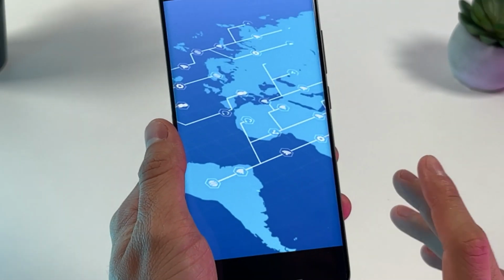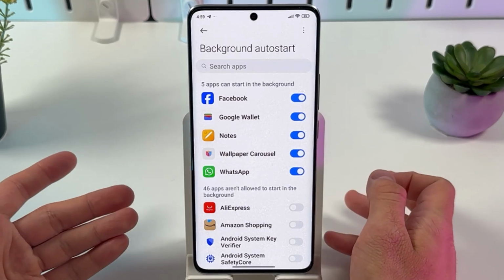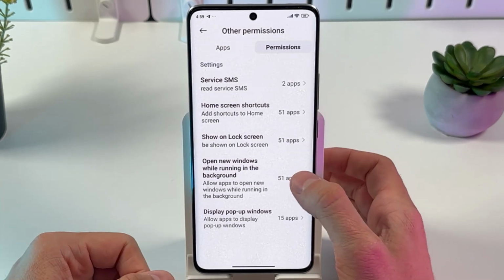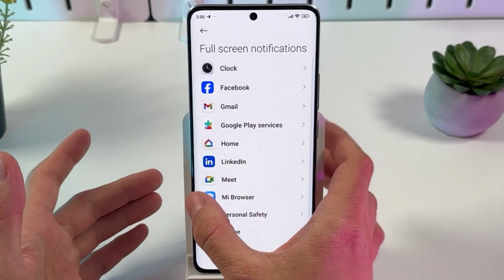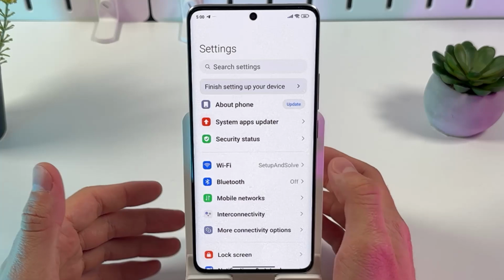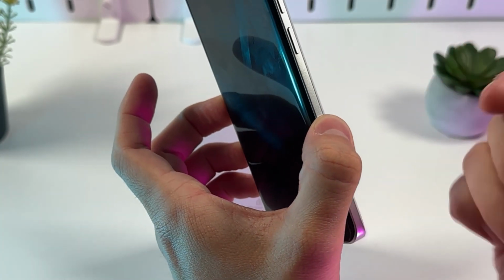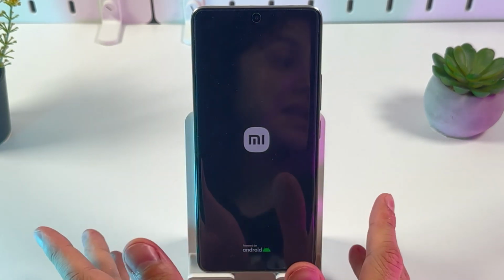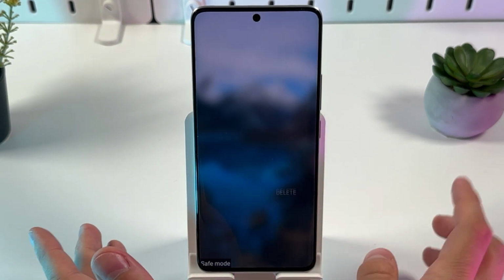Remove Malicious Apps Auto-Opening Chrome (100% WORK)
Ever find yourself frustrated when Chrome on your Android keeps opening unexpectedly? 🤔 It could be the work of hidden malicious apps! In today's tutorial, I show you essential methods to identify and remove these intrusive apps effectively. From exploring unfamiliar apps in your settings, turning off certain features that aid these apps, to cleansing Chrome’s cache, I cover all the essential steps to secure your Android device. Moreover, you'll also learn how simple resets can restore your phone's health. Join me in securing your Android against unwelcome surprises!🛡️✨

This video also covers the following topics:
Eliminate Malicious Apps on Android That Automatically Open Chrome
Android Troubleshooting: Remove Apps Causing Auto Chrome Launch
Stopping Auto-Open Chrome Apps on Android: Easy Removal Guide